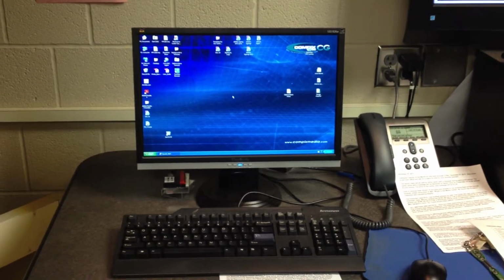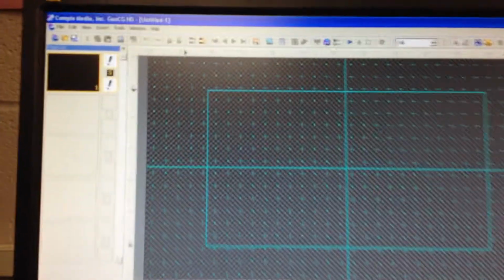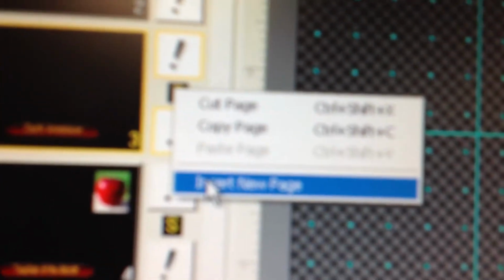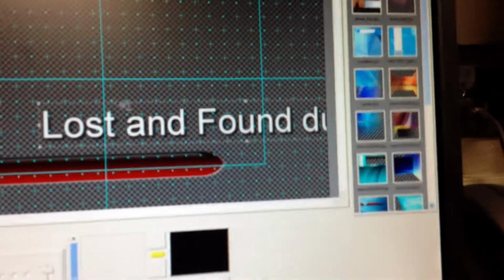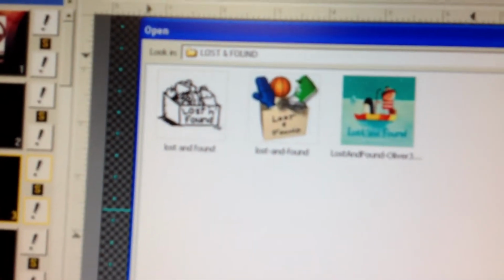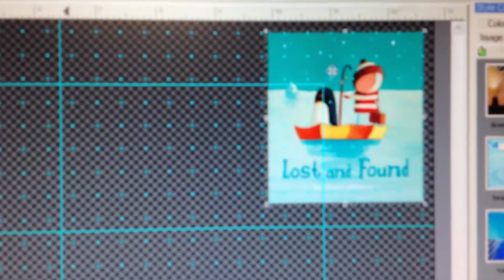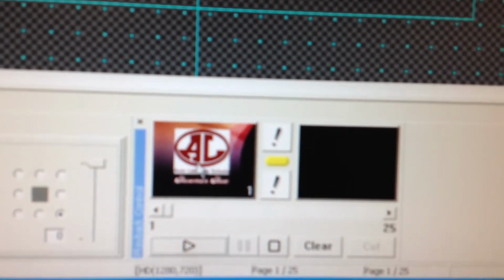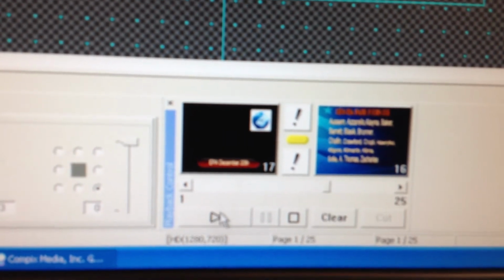(2) Character Generator